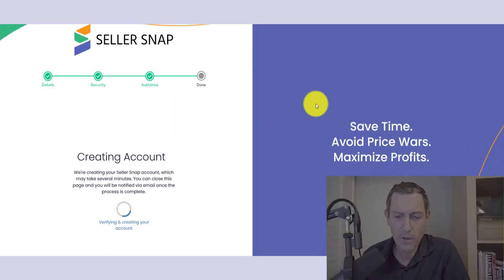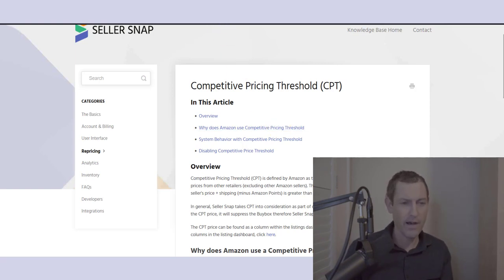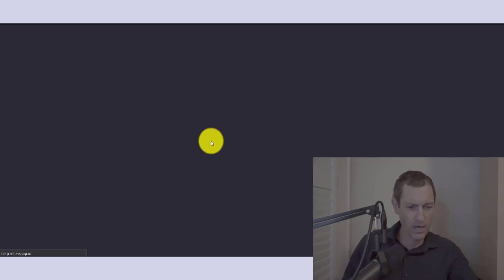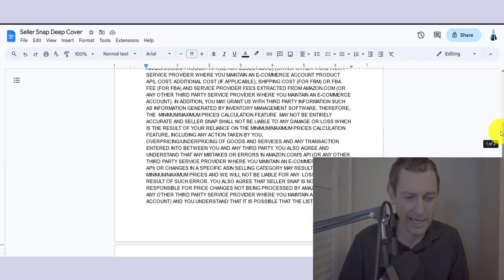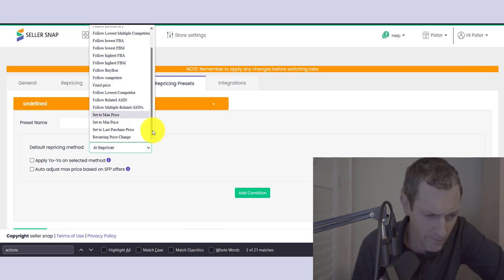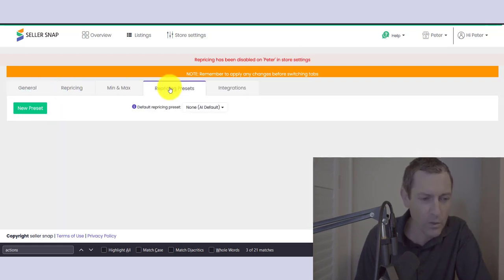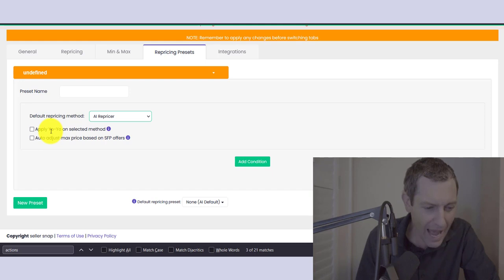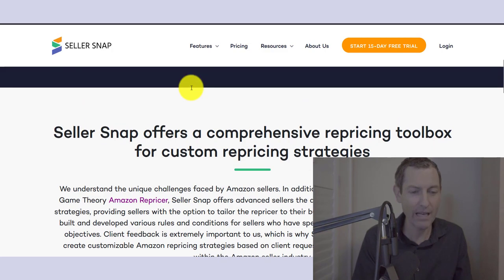Deep-dive tour of SellerSnap repricer (screen-by-screen)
Watch as I go screen-by-screen through SellerSnap, the Amazon repricing tool. I narrate the entire process, from signing up to repricing your inventory. Get the full tour you would have to otherwise sign up to see.